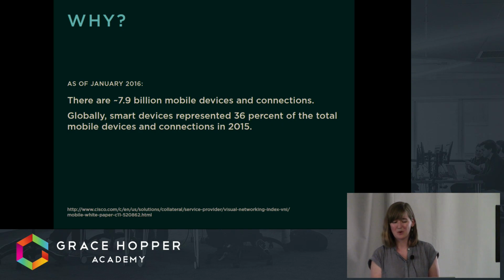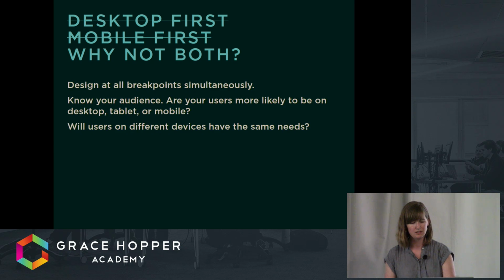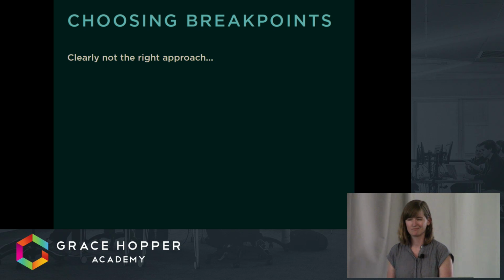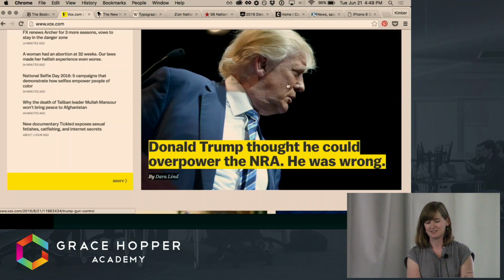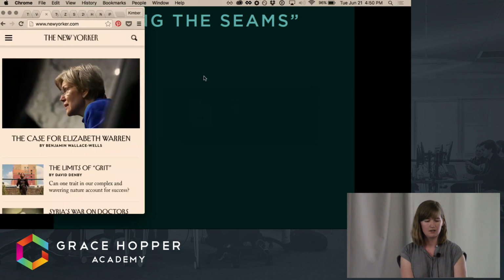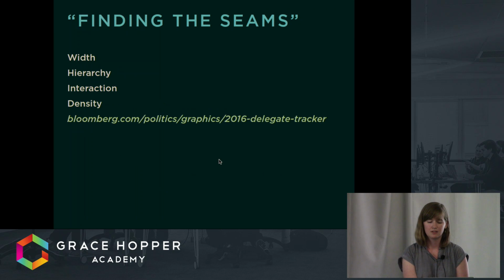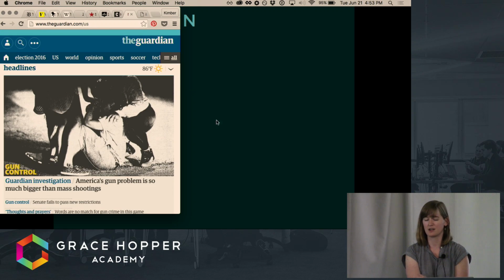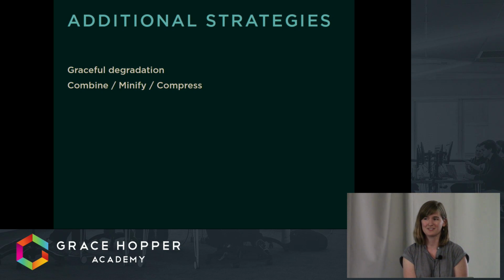Capstone Videos 29 Output 1